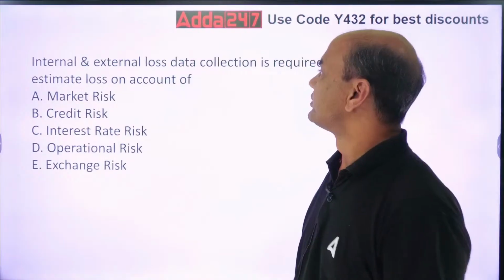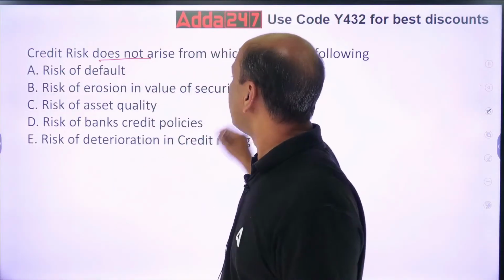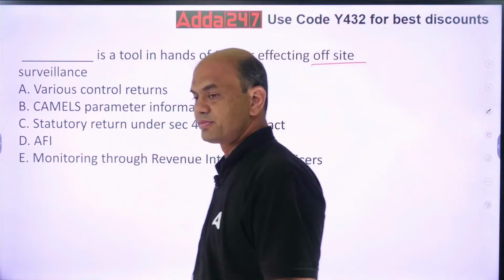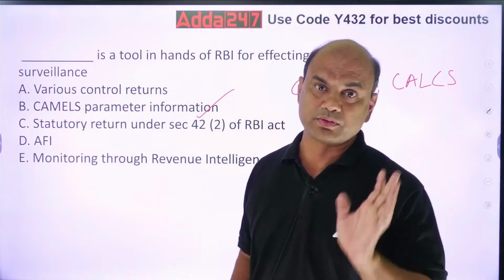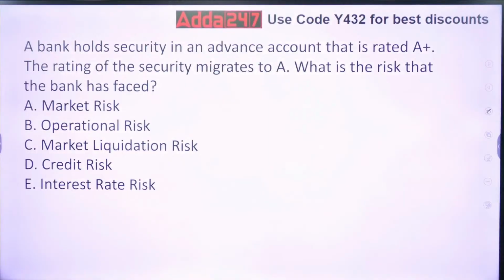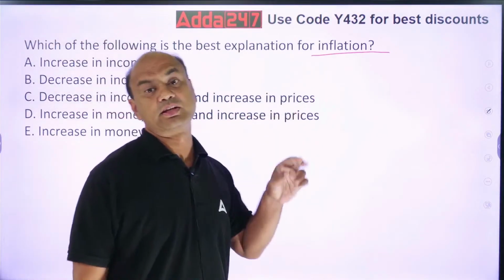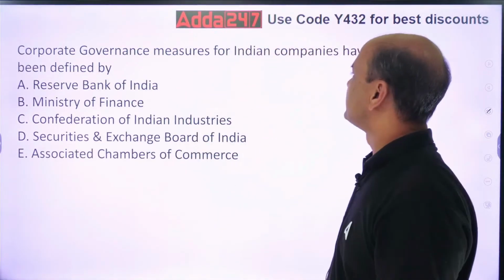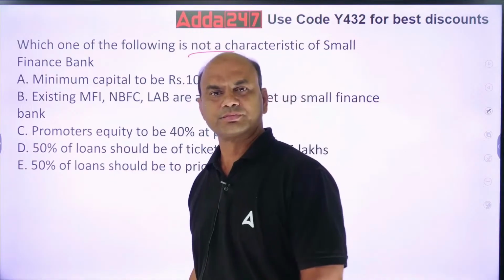CAIIB Dec 2025 | CAIIB BFM Case Study + MCQs (Class-43) | Warrior Series | Vishal Mantri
Ace your CAIIB BFM Dec 2025 Exam with Warrior Series Class 53 by Vishal Mantri Sir! 💼
This session covers the most important Case Studies and MCQs from the Bank Financial Management (BFM) paper — designed to strengthen your conceptual clarity, analytical skills, and exam readiness. A complete one-shot revision to help you maximize your marks and clear CAIIB with confidence!